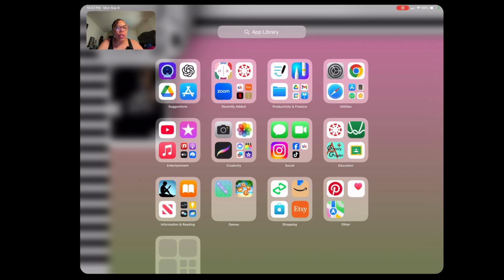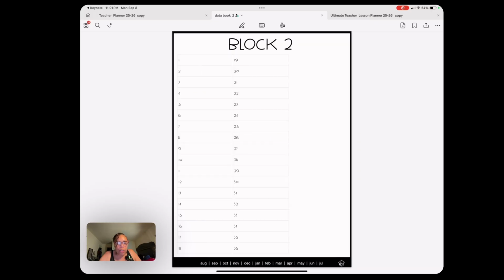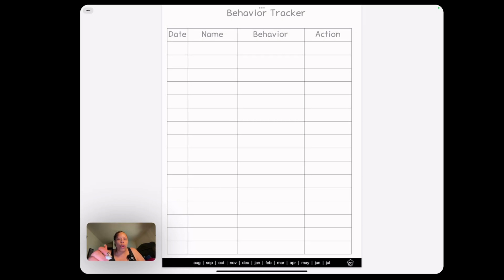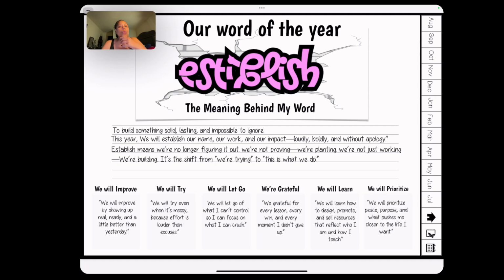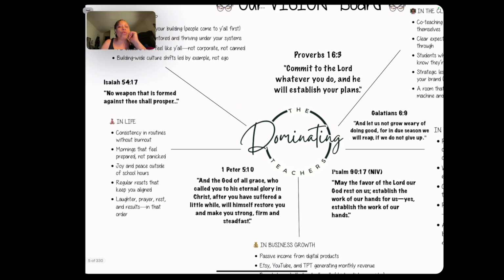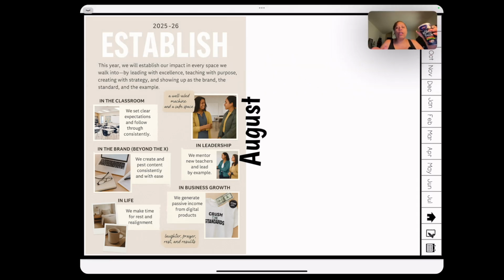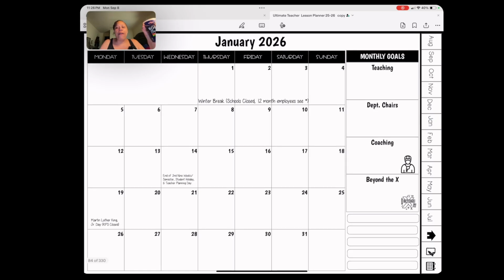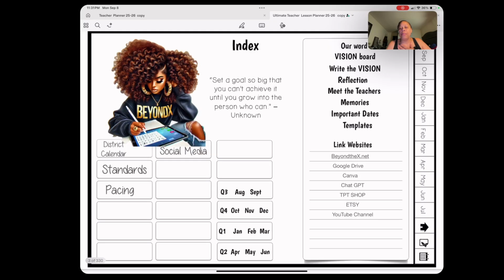Teachers are Back at Work | 2025 Teacher Plan With Me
I'm BACK. I'm going to bring it 100 - Teacher have feelings too!

🎥 Watch now + drop a comment if you’re team AlwaysTeaching or just vibin’ with the journey. 💬👇

Filming Equipment
Rode Me Mic
Articulating Arm Phone Mount Stand
Filming lights

📱 Digital Planner Tutorials – Learn how to use apps like GoodNotes, Notability, and more.
🖌️ Design Inspiration – Create beautiful spreads that motivate and keep you on track.
🎨 Customizable Templates – Tips for designing or choosing planners that fit your style.
🗓️ Productivity Hacks – Stay organized and crush your 2025 goals!
🛍️ Etsy Shop Sneak Peeks – Get a behind-the-scenes look at my shop, where I create unique digital planners for every lifestyle.

Let’s plan, create, and thrive together! 🌟

Description Sample
Create an  AfroAmerican realistic digital airbrush illustration with 3D high resolution studio lighting. She has a messy bun with soft edges, and wears a black sweater and jeans  with  large silver hoop earrings and silver bangle bracelets.  She's wearing oversized black designer
glasses. Both hands  holding an ipad. Her eyes focused on ipad  She is sitting at a desk.

Filming Essentials
App: Goodnotes 6
iPad: 13 inch | 2024
Apple Pencil Pro
Apple Keyboard